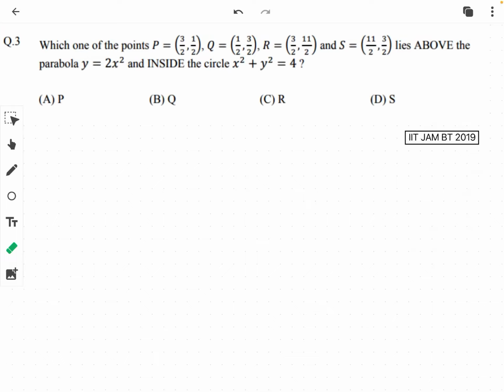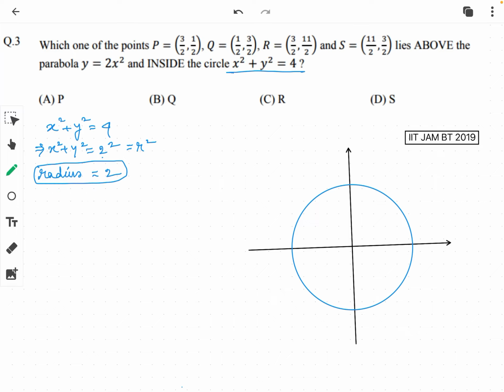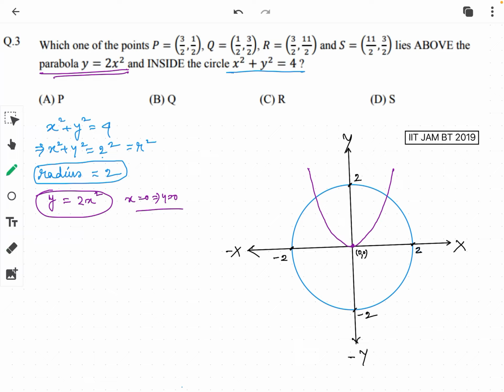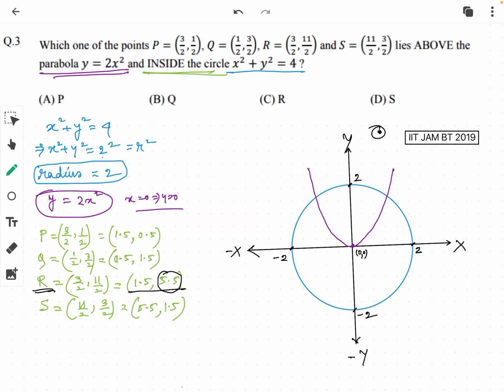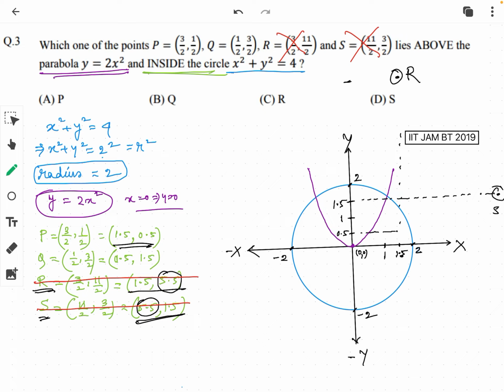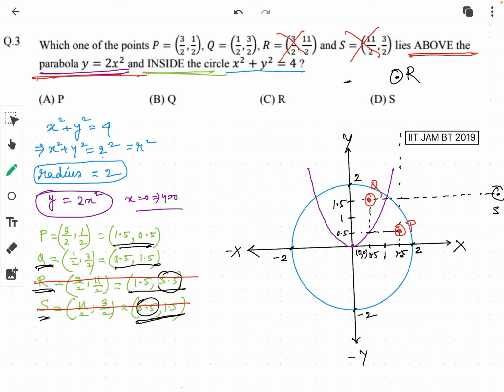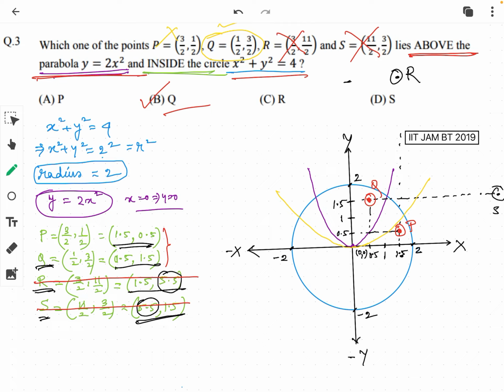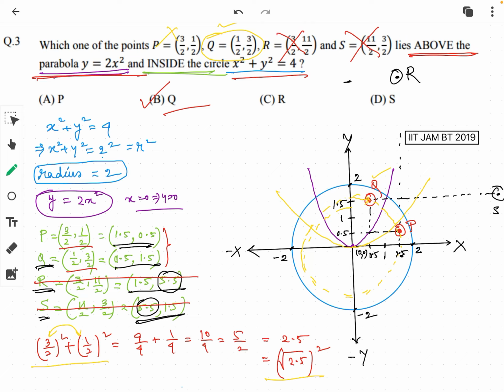Circle | Problem 3 | IIT JAM BT 2019 solved | Qs. No. 3